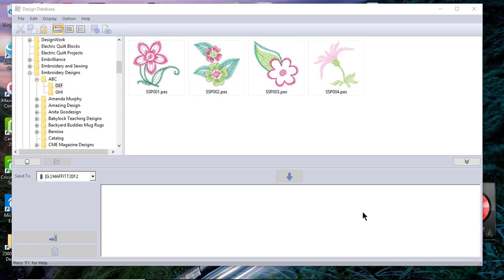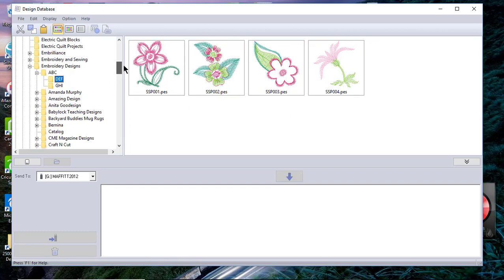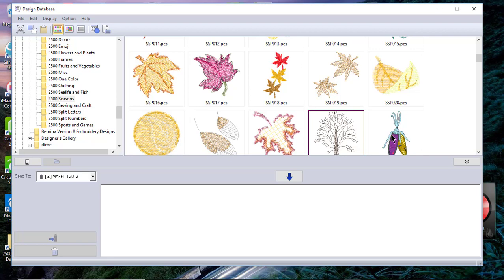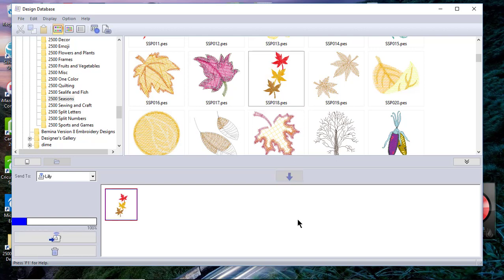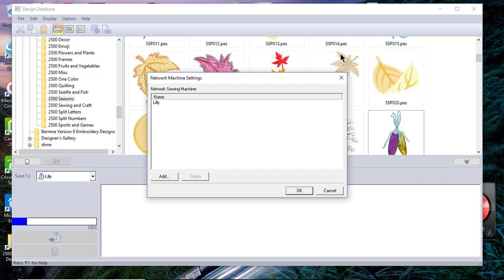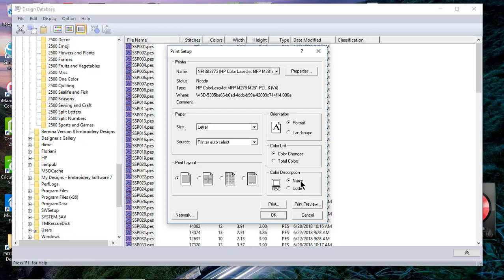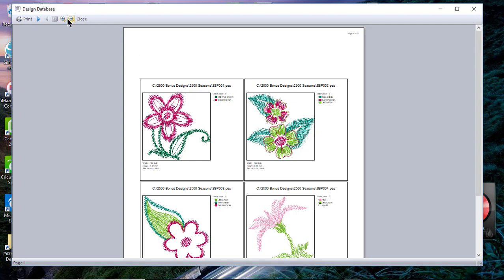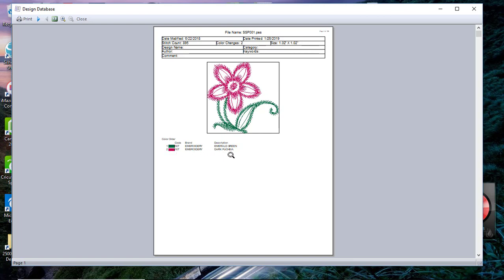PE Design 11 - Design Database Part 2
This is lesson 2 of the Design Database in PE Design 11.